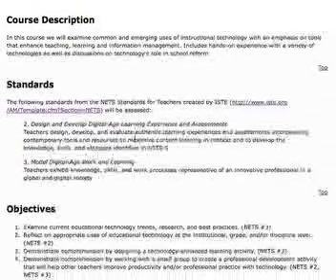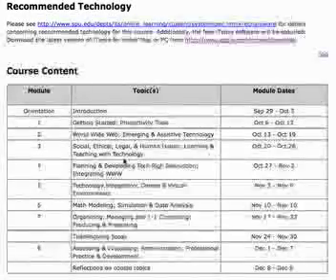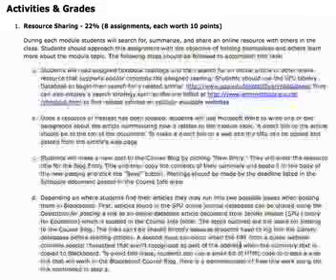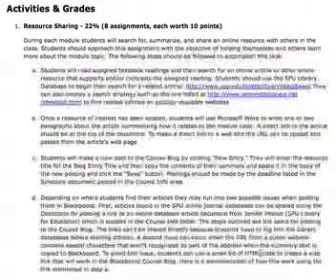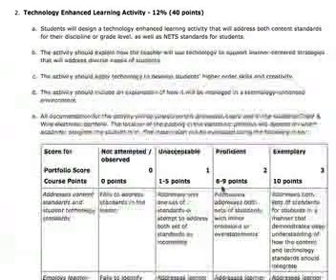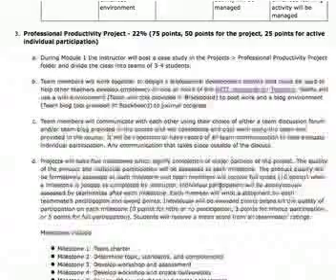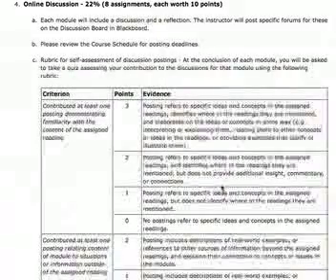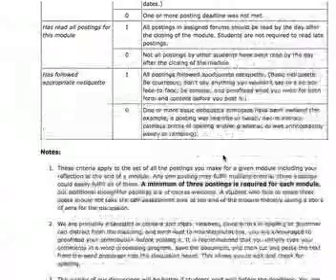EDTC 6536 Syllabus Tour - Fall 2008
tour of the course syllabus for EDTC 6536 - Educational Technology & Information Management taught Fall 2008 by Jason Rhode